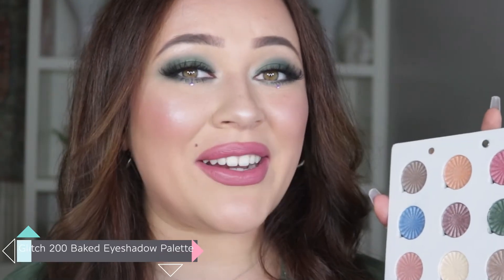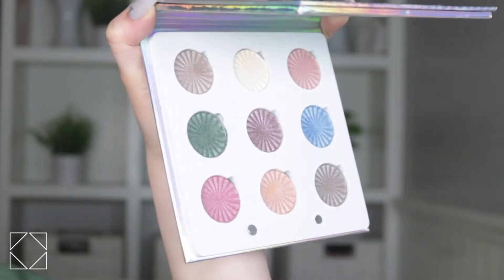Everything you need to know about the Glitch 2000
Hey, Beauties! Today @ItsSteephh tells us all we need to know about the Glitch 2000 Eyeshadow Palette. Join along as she demonstrates how easy it is to use and how pigmented it truly is!

Products Used:

Glitch 2000 Baked Eyeshadow Palette
What a glitch? Swipe for this all Liquid-to-baked palette of metallics

Flexi Slick - Velour
This neutral magenta will melt right into your lips

Flexi Slick - Slip
No need to go bare in this nude mauve

Flexi Slick - Dash
Add a little bit of that in this rose copper with silver flecks